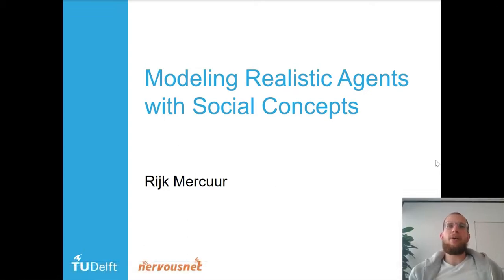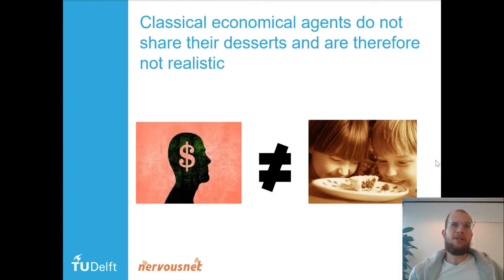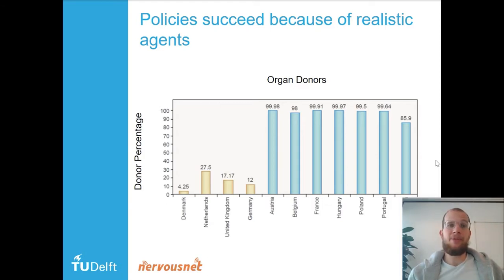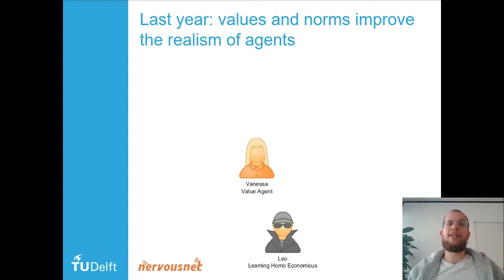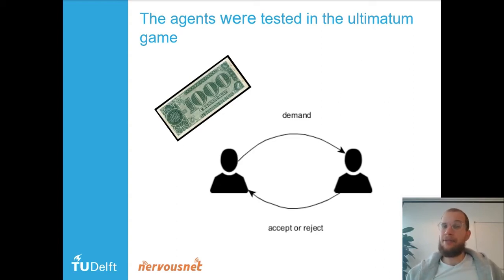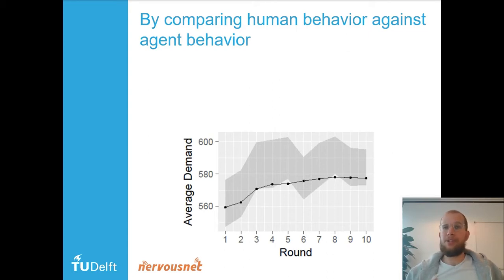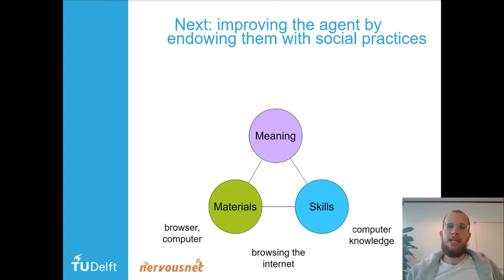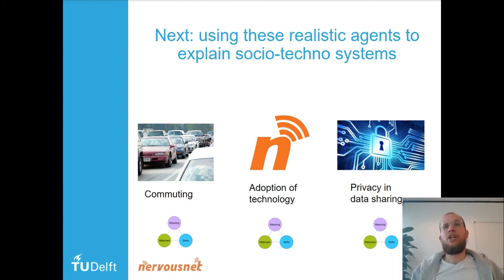Rijk Mercuur: Modeling Realistic Agents with Social Concepts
Rijk Mercuur (Ph.D. Candidate, TU Delft) talks about his research and how he is aiming to tackle it